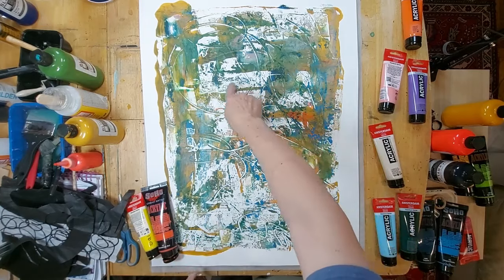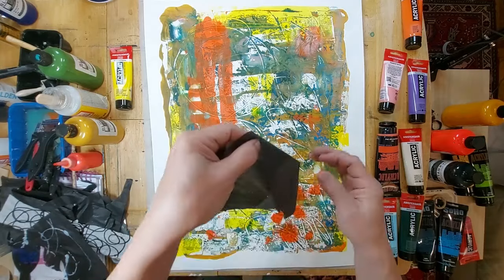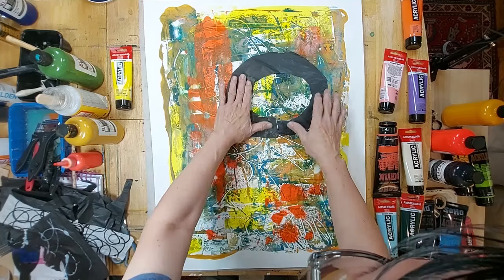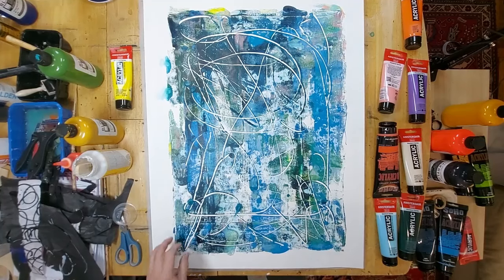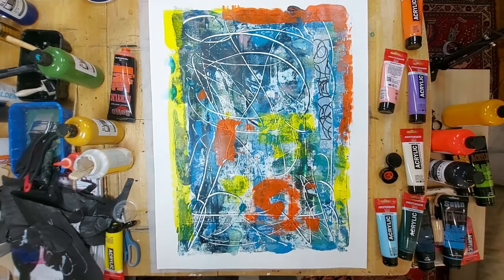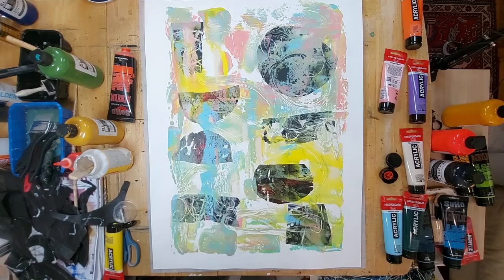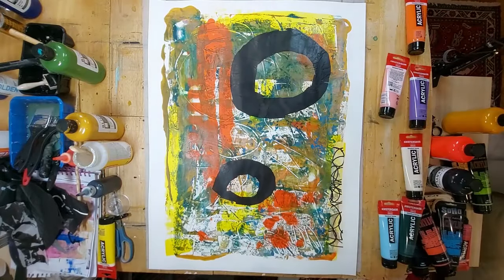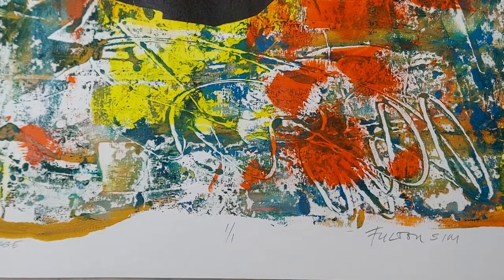Filling in the blanks: sequel to experiment with a silicone mat part 2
Legion Coventry paper 22 in x 30 in.
Mod Podge sealer and glue